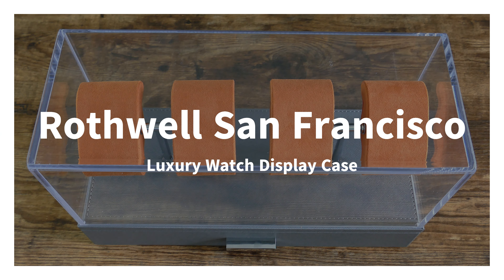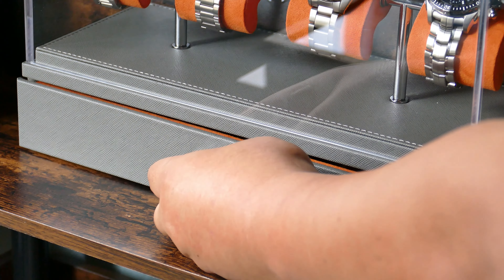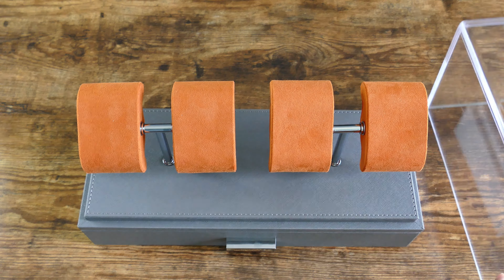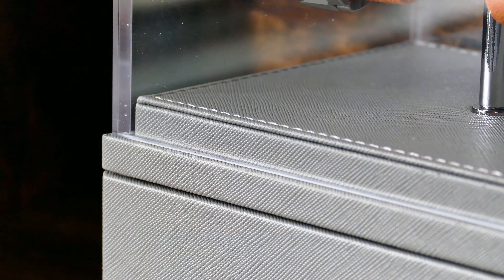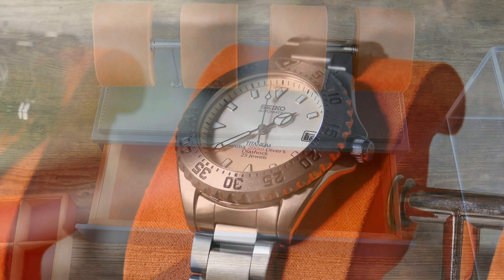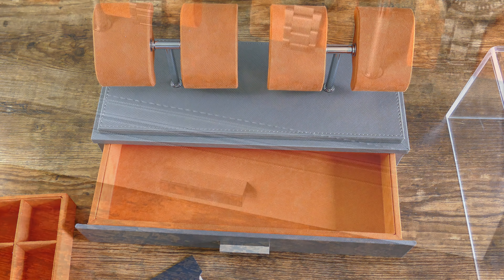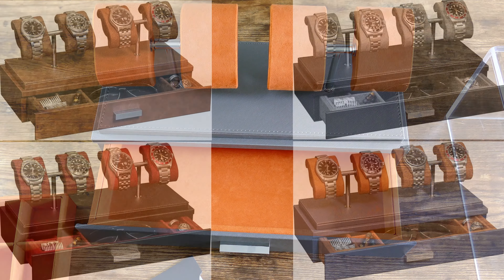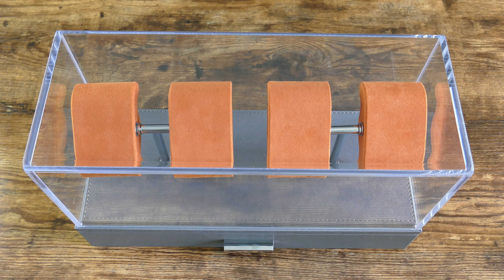Rothwell San Francisco – Luxury Watch Display Case, $80 Amazon Find! Clean Design and Strong Value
• Closing thoughts
o High value offering for home storage with flexible options for colors and layout to match your own personal style both inside and out